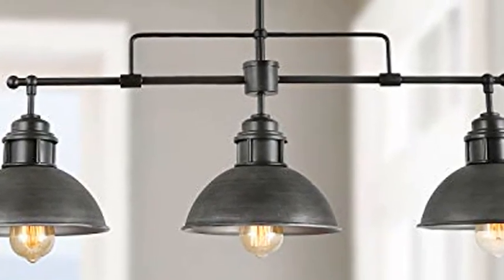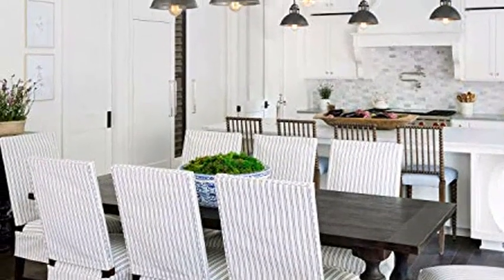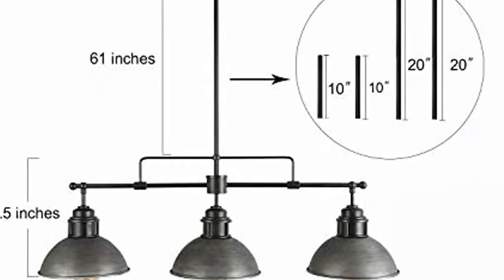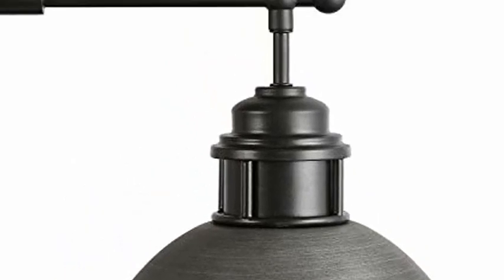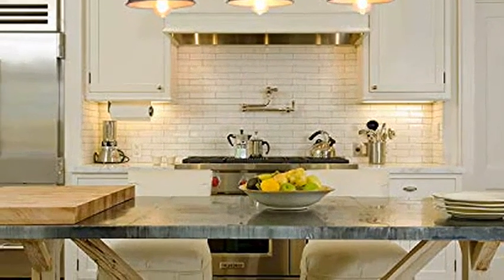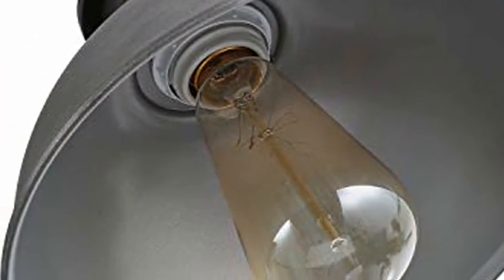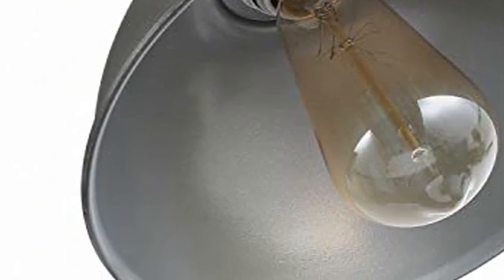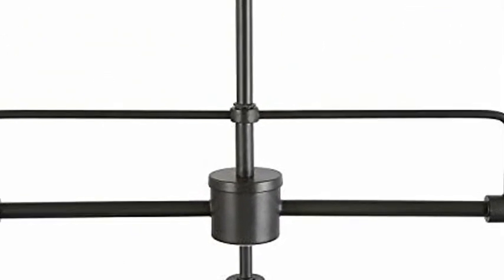LOG BARN Pendant Lighting for Kitchen Island, Black Chandelier in Brushed Antique Dark Metal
? [INDUSTRIAL KITCHEN PENDANT LIGHT] - Simple linear chandelier, especially designed to illuminate the heart of your kitchen, dining room or industrial styled places. Crafted of metal in painting black frame and brushed aged silver finish, this design features 3 bowl-shaped shades dropping down from a linear straight pipe-shaped base.
? [FREE SIMPLE INSTALLATION] - The kitchen light fixture package includes all the necessary assembling and installation parts along with clearly marked cords. Having a previous experience and some electrical knowledge should be enough to qualify you for doing the installation by yourself instead of hiring an electrician and spending more money.
? [CUSTOMIZED & ADJUSTABLE HEIGHT] - Being equipped with 2 * 10" and 2 * 20" rods, this ceiling hanging kitchen lighting fixture can be adjusted as 22.5"/ 32.5"/ 42.5"/ 52.5"/ 62.5" and 72.5" without using any additional tools or parts.
? [IDEAL DIMENSION FOR PERFECT HOME] – Round Canopy: 5.1" * 1"/ Adjustable Rods: 60" (Including 2 * 10" rods and 2 * 20" rods)/ Metal Frame: 35.7" * 11.5"/ Per Bowl-Shaped Shade: ?9".
? [FULLY DIMMABLE & REQUIRES BULBS] - Works with compatible dimmer switch (Not Included) and requires 3 x E26 Base max 60W Bulbs (Not Included).